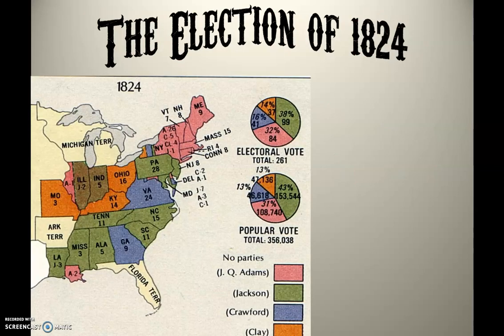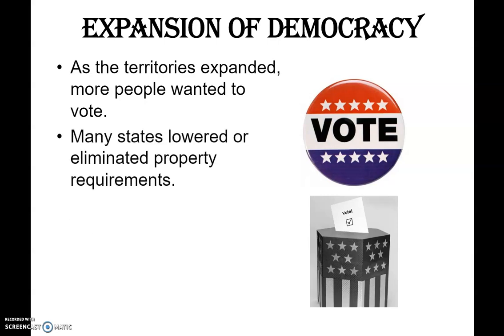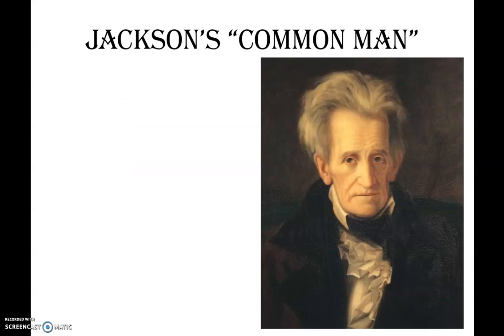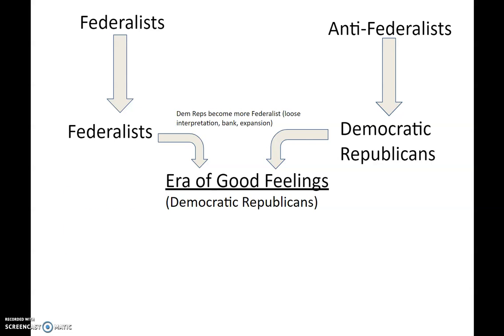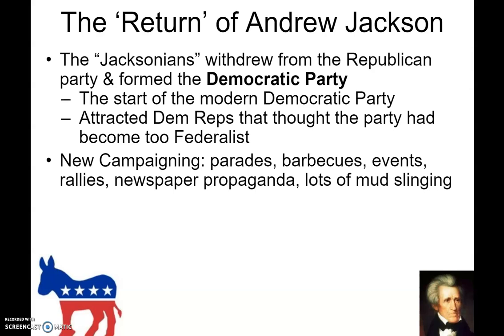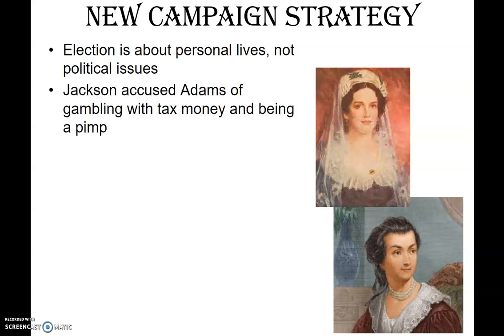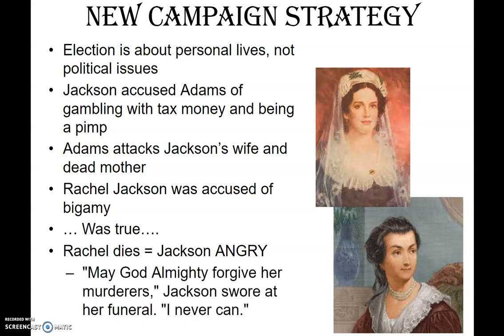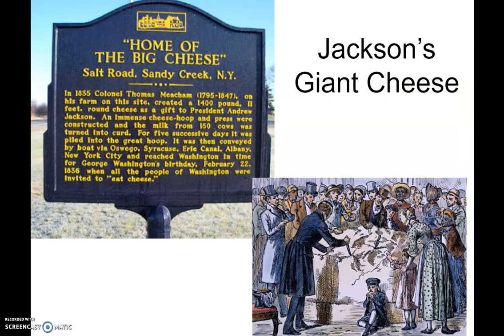Andrew Jackson and the Election of 1828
Why was Jackson such an attractive candidate in 1828? Watch and find out!